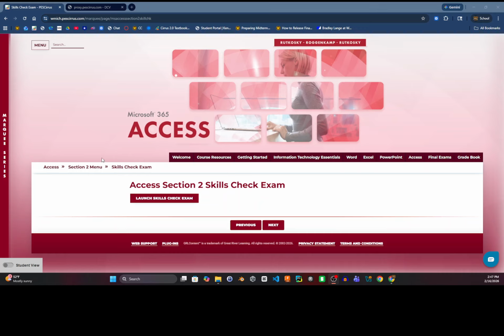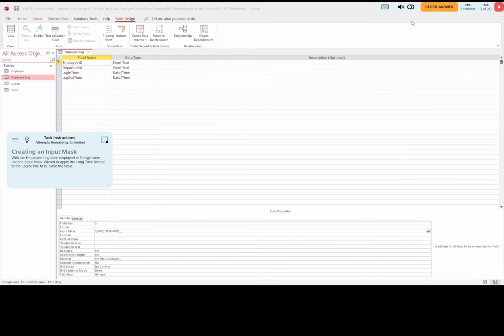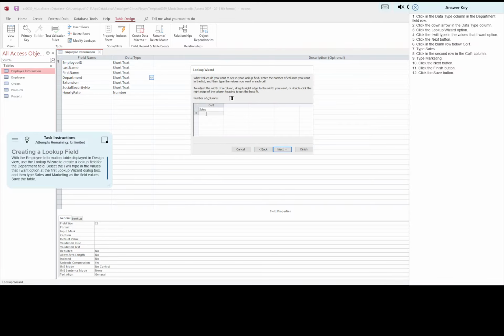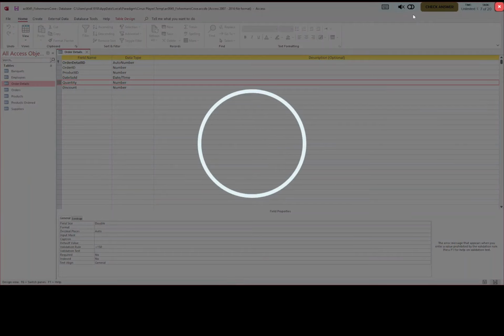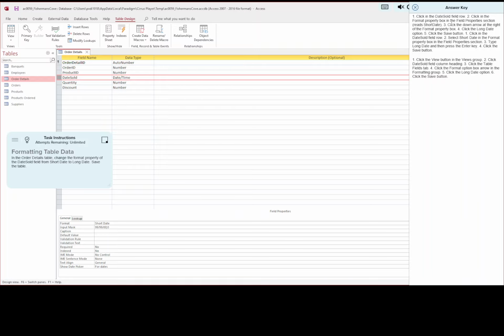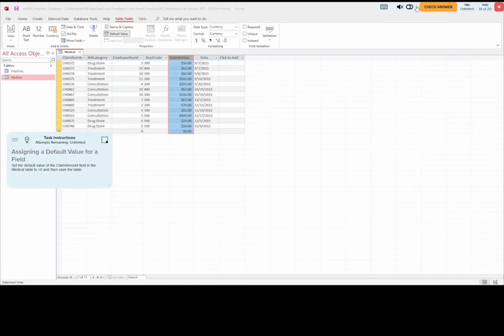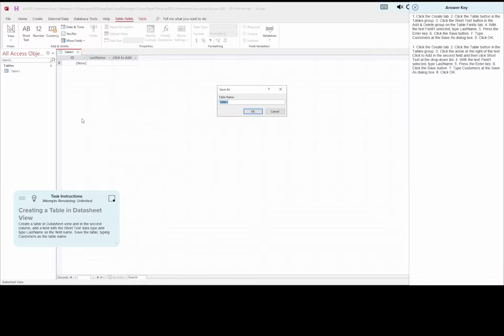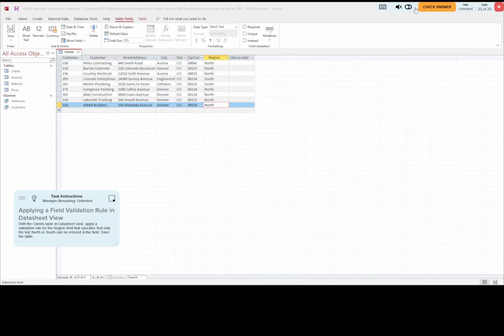Access Section 2 - Skills Check Exam